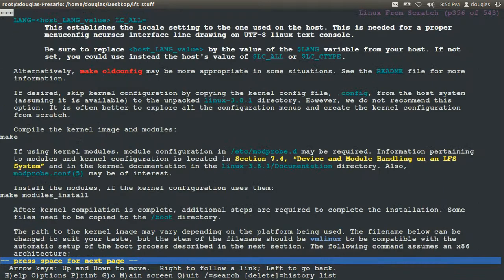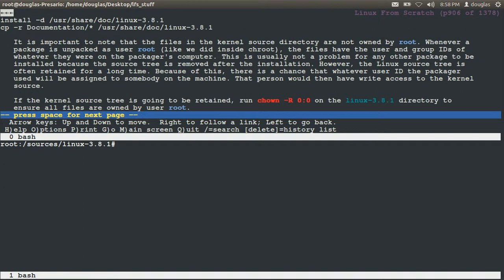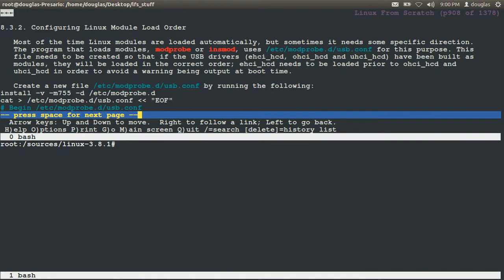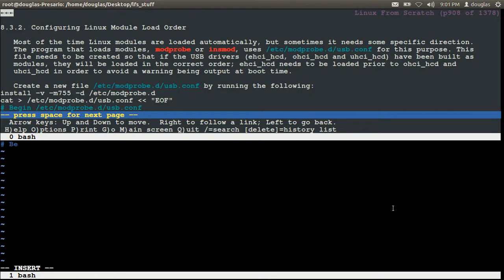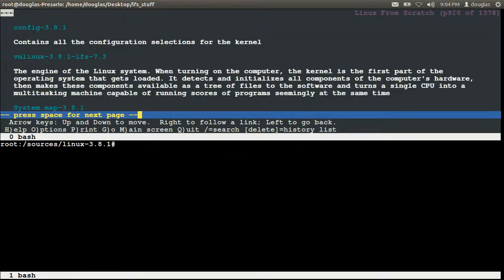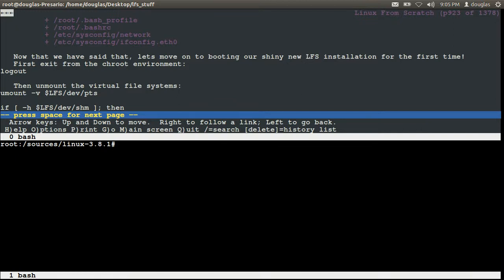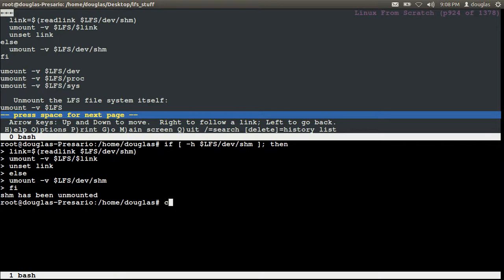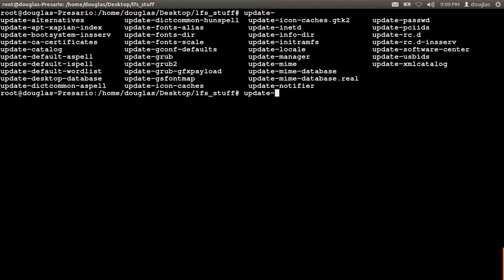Complete_LFS-7.3_64bit_install_sections_8.3_Problems3_solved_end_build